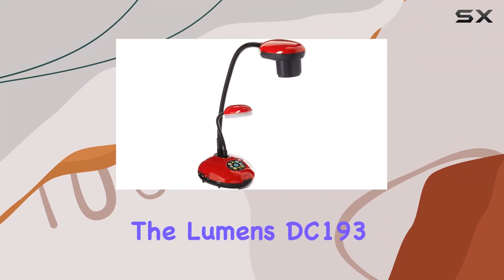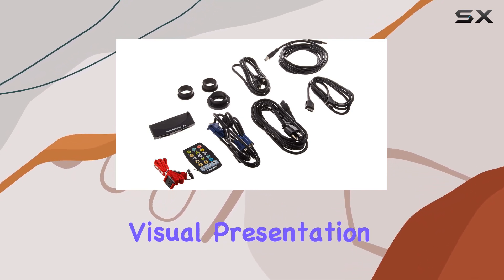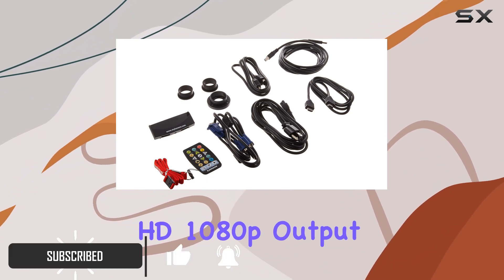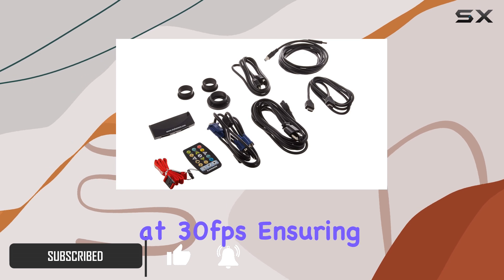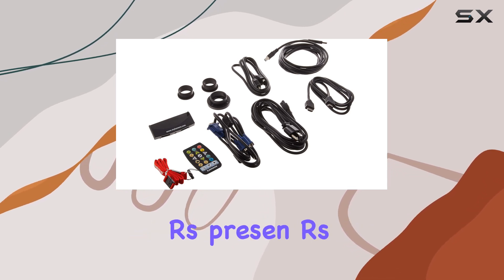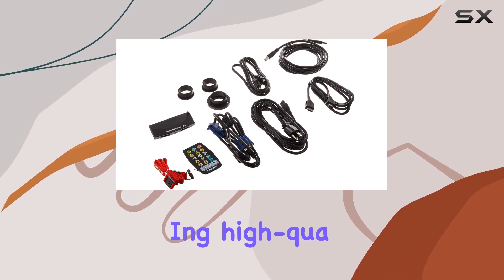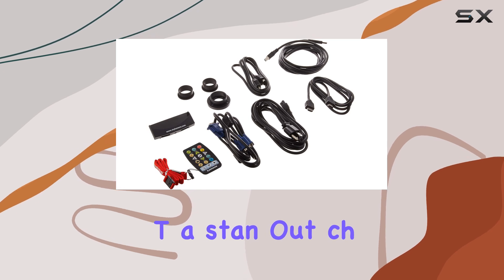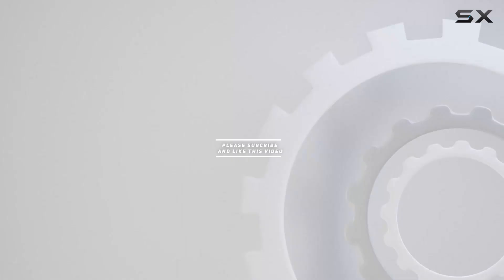Lumens DC193 Portable Document Camera: Best Full HD Solution with 20x Zoom!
0:00 Intro
0:06 Review

Things that we mentioned in this video:
Lumens DC193 Portable Document : B06XNXLVQ3